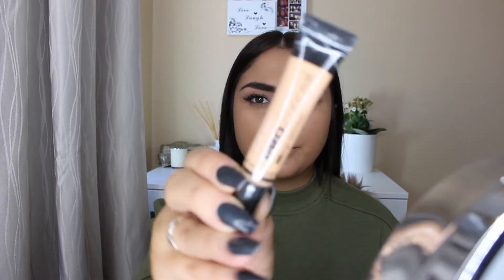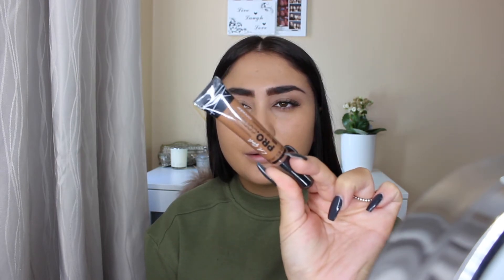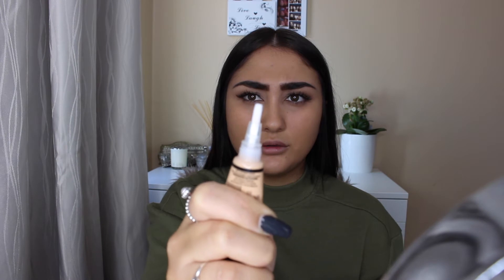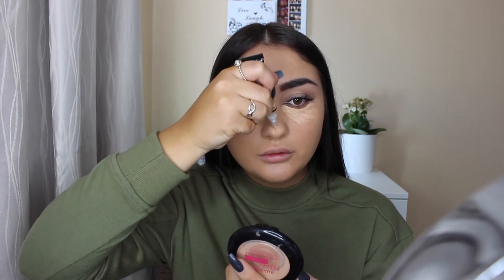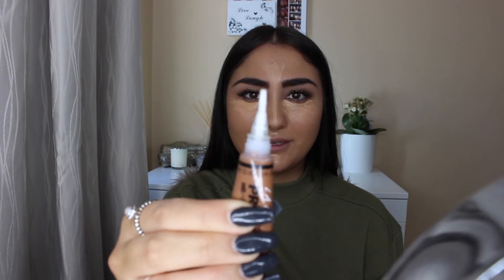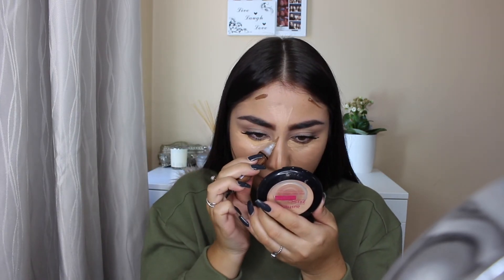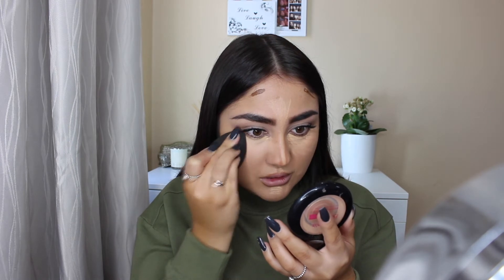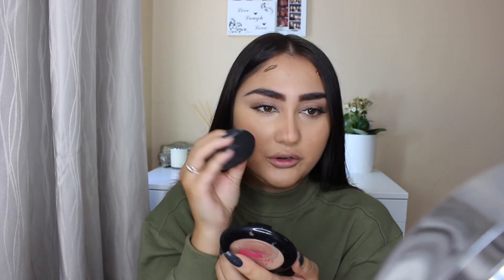L.A. Girl Pro Conceal HD Concealer || First Impression Review & Demo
Hey guys♡

Todays video is a first impression on the L.A. Girl Pro Conceal HD Concealer. Hope it is detailed enough:)

Leave comments of what you would like to see next ♡